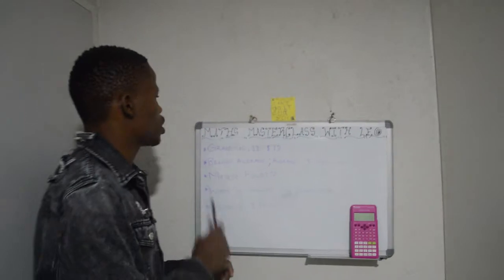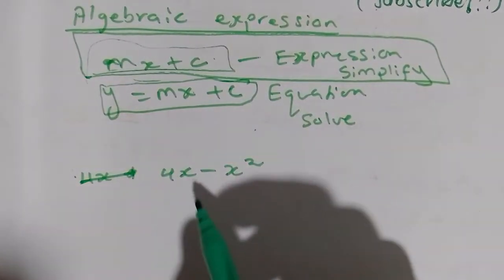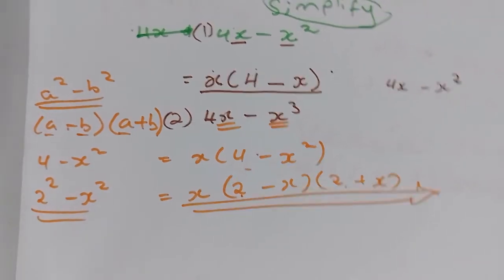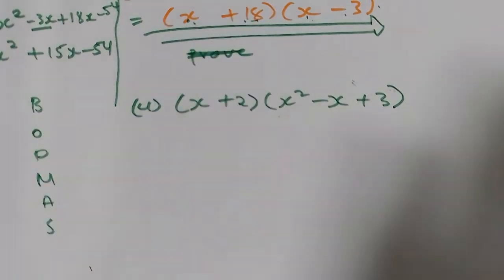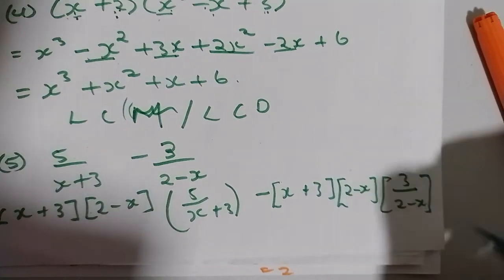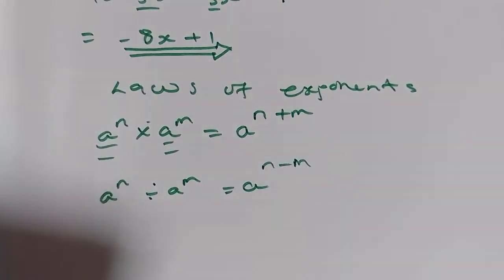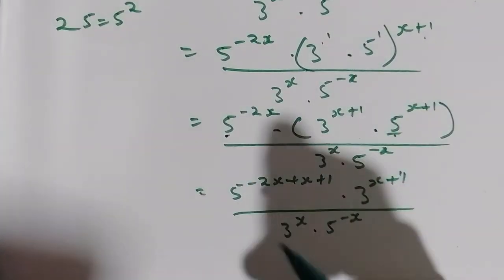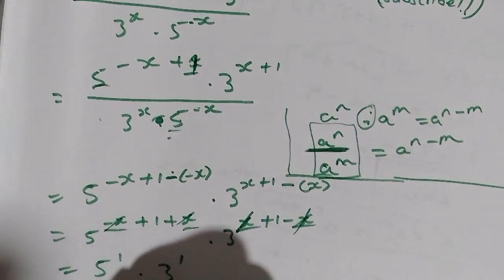Grade 10 lesson 1